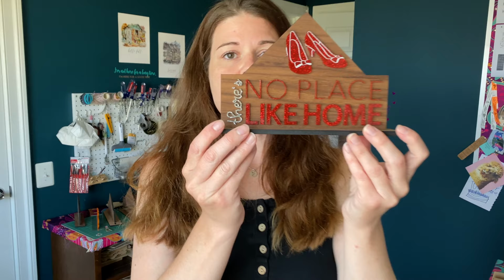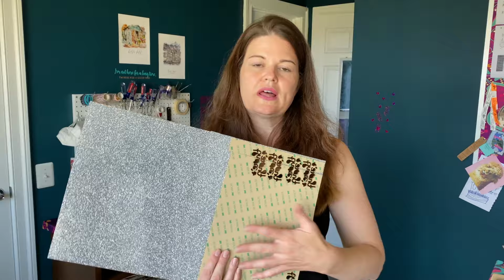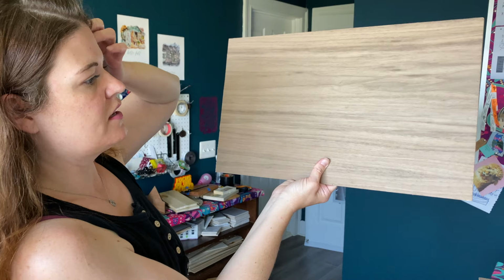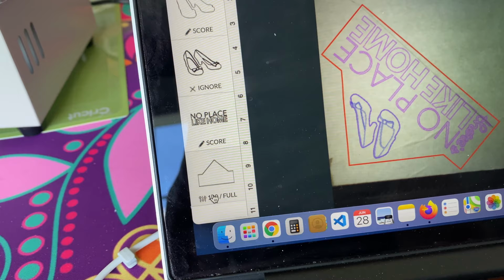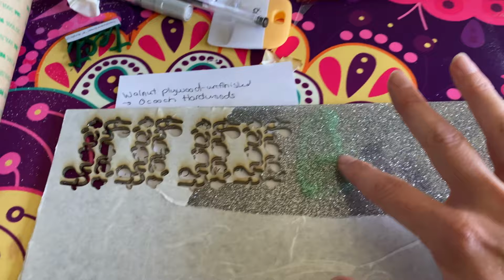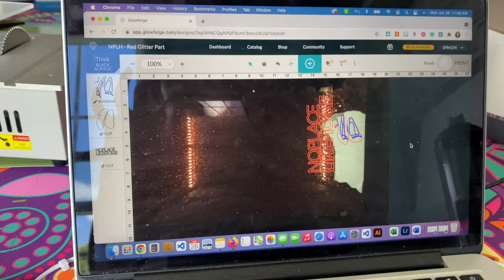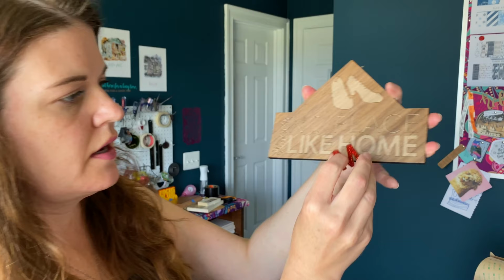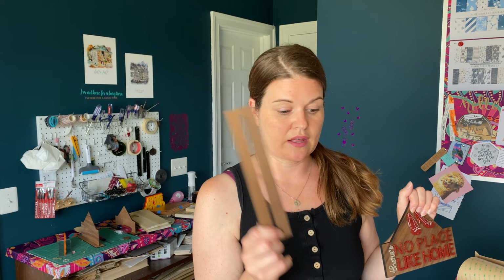How to Make a Wooden Desktop Sign using Walnut Plywood, Glitter Acrylic and a GlowForge Basic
No Place Like Home Sign
In this video, I make a 'No Place Like Home' desktop sign inspired by the Wizard of Oz. The final physical product can be viewed

The back and base are made of 1/4" walnut plywood and the letters are glitter acrylic. I use masking to help prevent charring on the wood and tried a dish soap method to coat the acrylic which also prevented a dull finish. On the back of the acrylic, I use a 3M double-sided adhesive which let me stick the letters onto the sign without dealing with glue.

The bottom base slot is 7.85" x .2097" and the sign is between .21" and .23" in depth. Depending on how tight I use the calipers. The width of the sign is 7.85. Somehow this works for me so the sign slips into the base.

Deco Premium Silver Oil Pen (A)
Magnets used to mark edges (A)
3M Double-sided Adhesive (A)
Masking for Vinyl (A)
Mineral Oil (A)
Polyacrylic (A)
Foam Brushes (A)